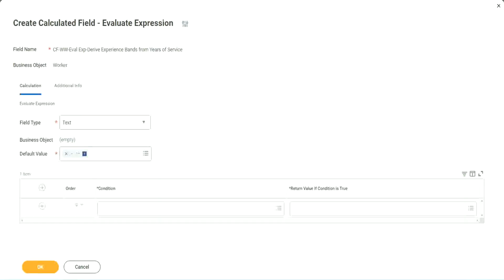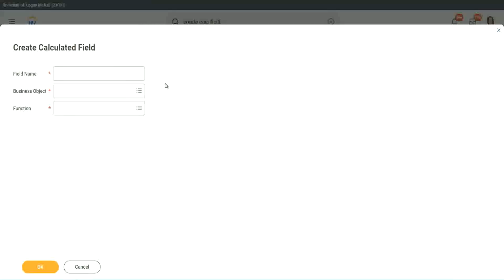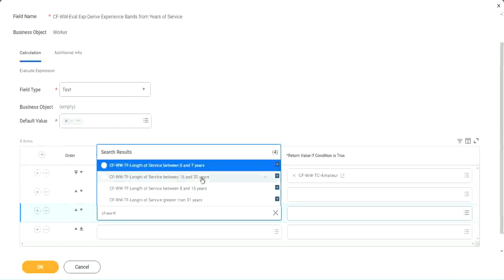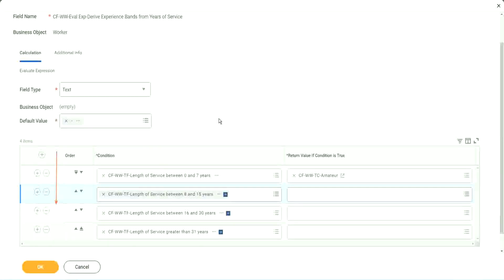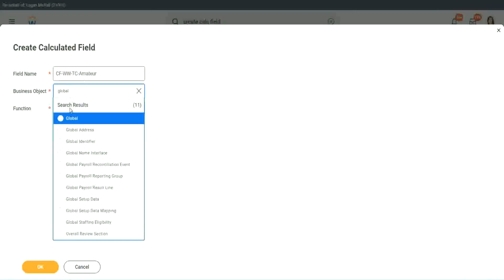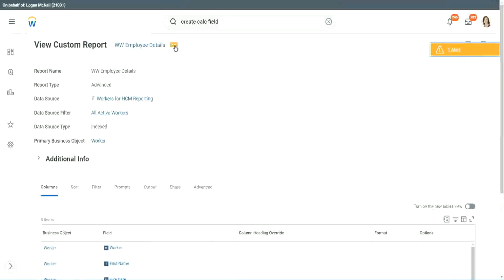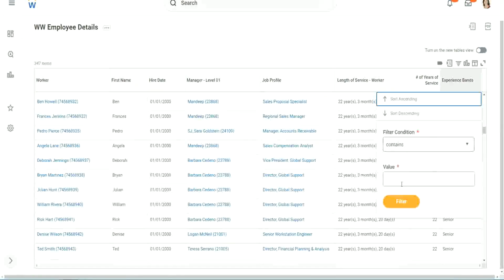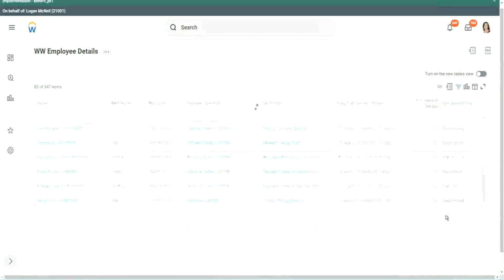Employee Details Calculated Field in WorkDay Part 1